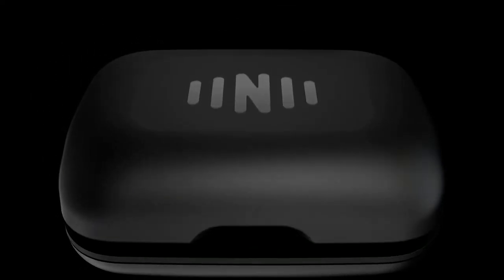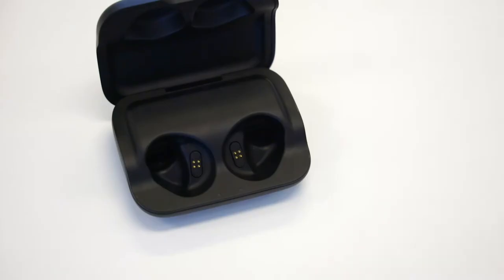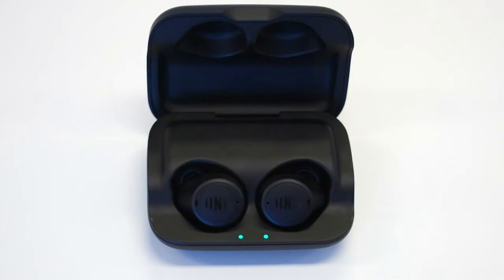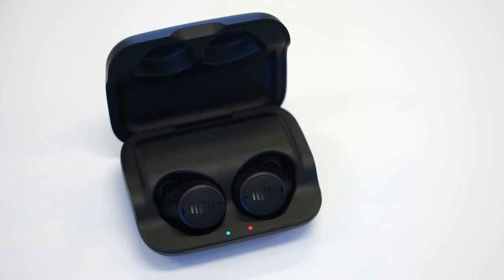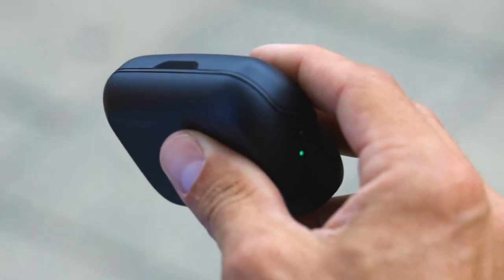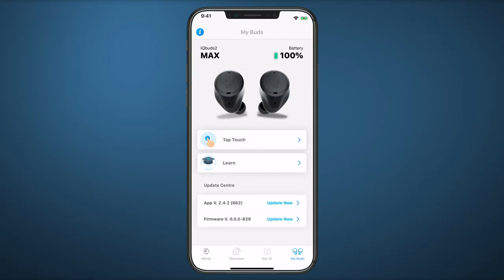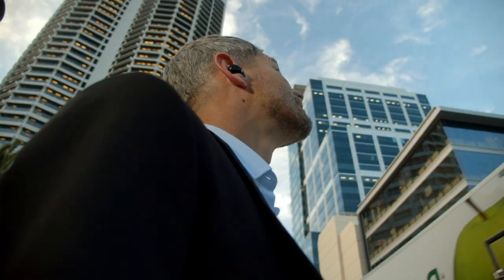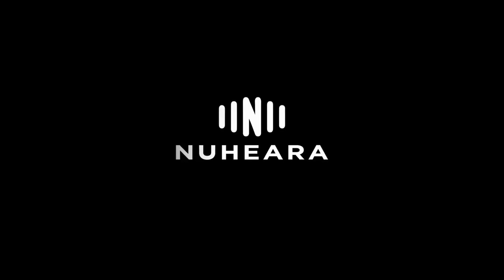How to charge your IQbuds² MAX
Discover how to properly charge your IQbuds² MAX and maximize your battery life.